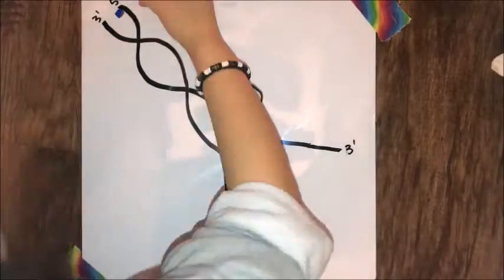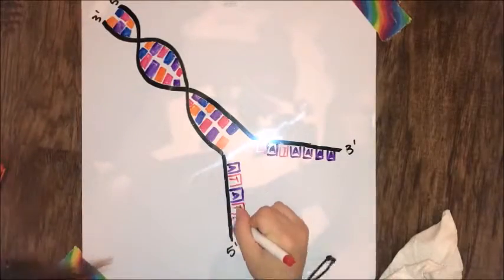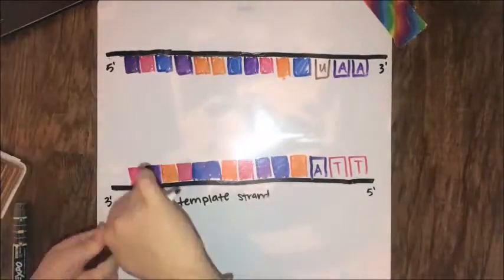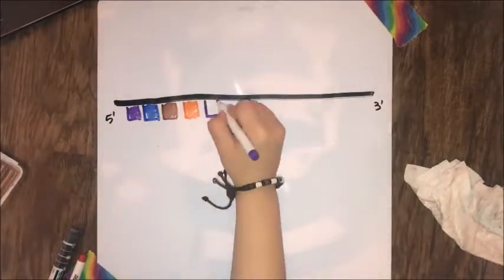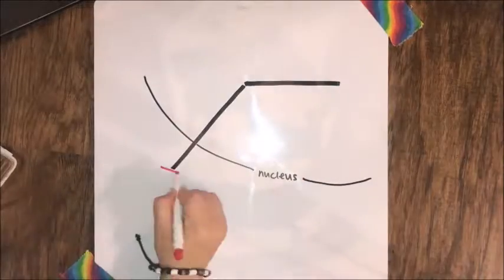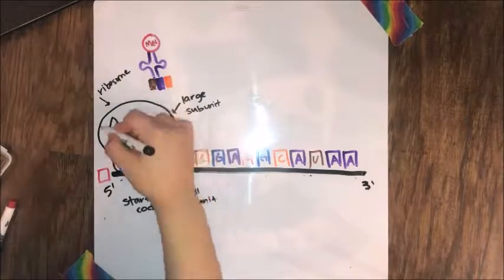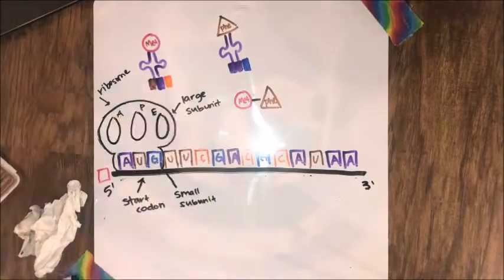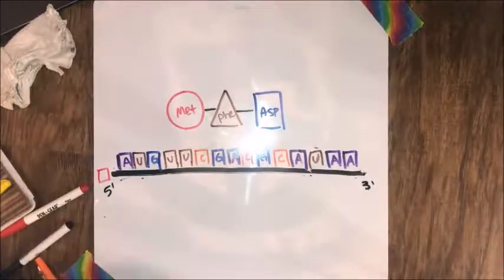AP Biology: Protein Synthesis